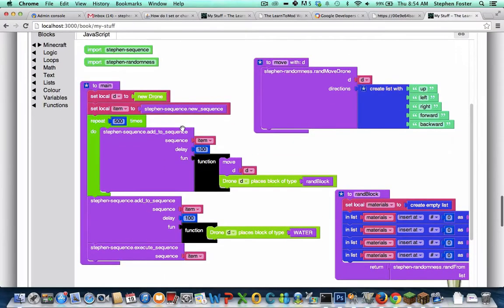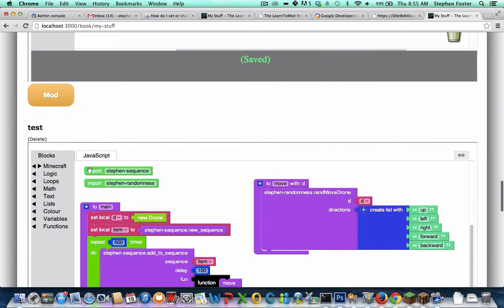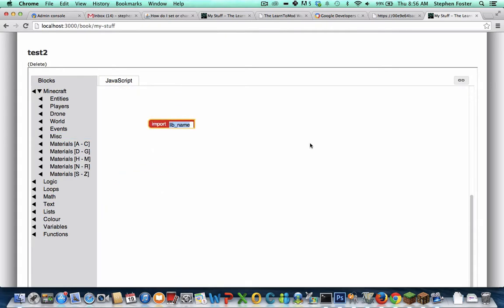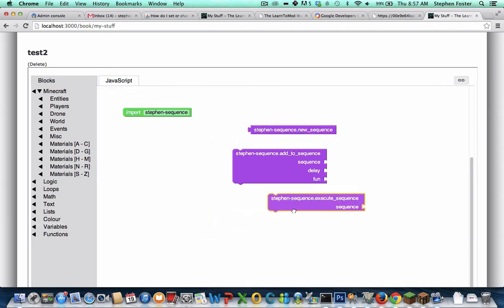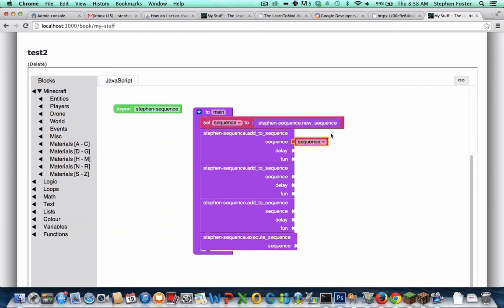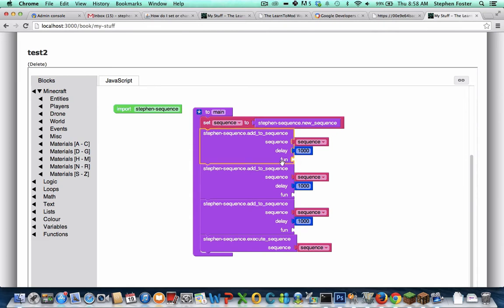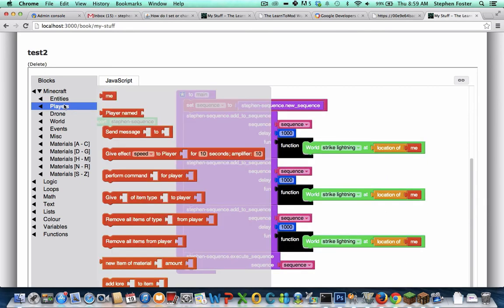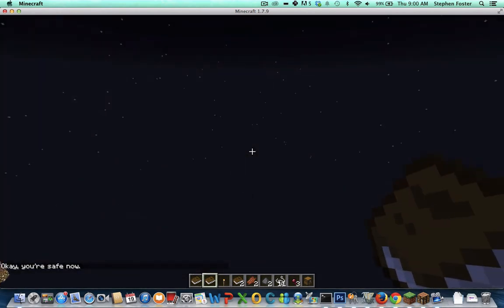Animations: Part 1 (Basic Sequencing)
This series shows how to:

1) Make random animations in Minecraft
2) Use my "stephen-randomness" library
3) Use my "stephen-sequence" library
4) Create randomized art and architecture